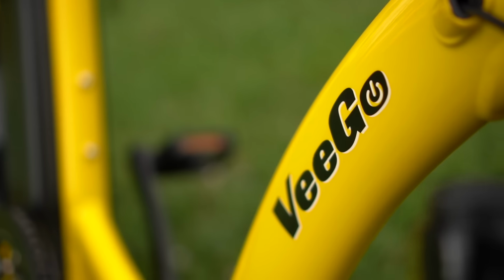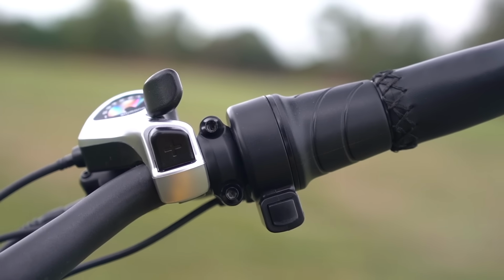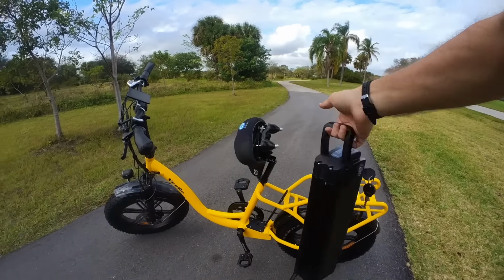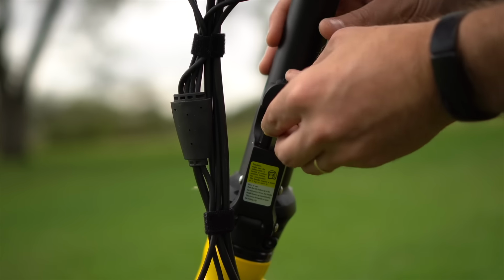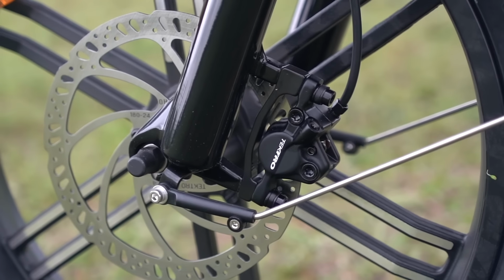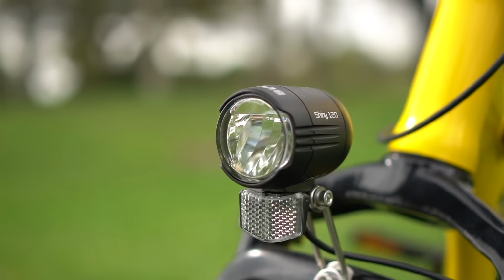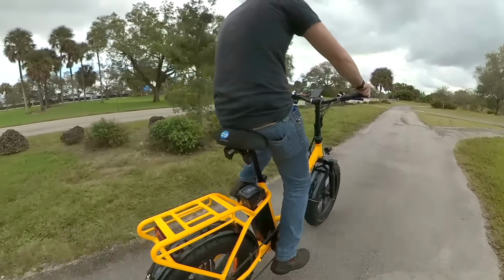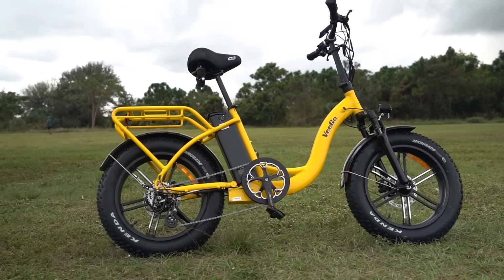Veego 750 Review: 28 MPH electric bike with COMFORT!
The Veego 750 from RideScoozy ($1,999 on sale is a powerful, high quality and comfortable fat tire e-bike that is as nimble as it is sharp looking.

🎥 My filming gear:
Handlebar phone holder